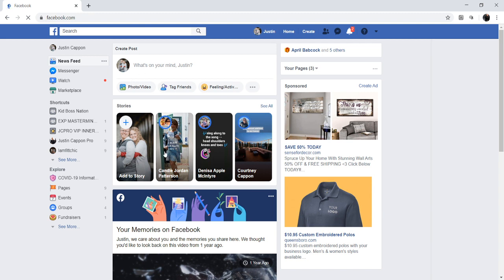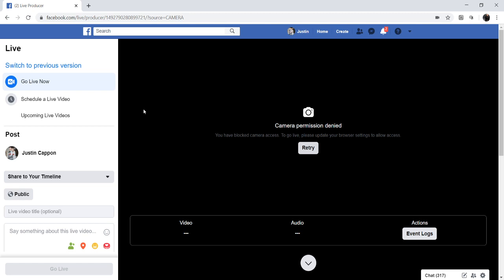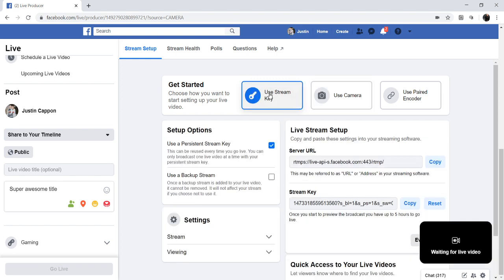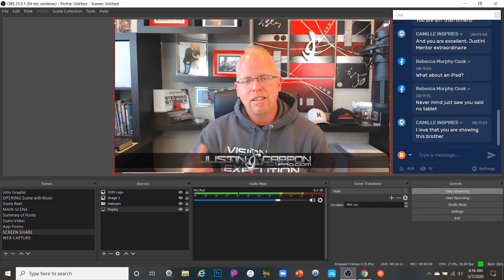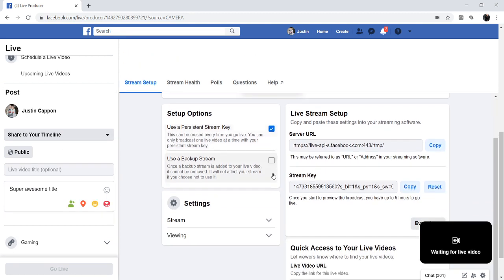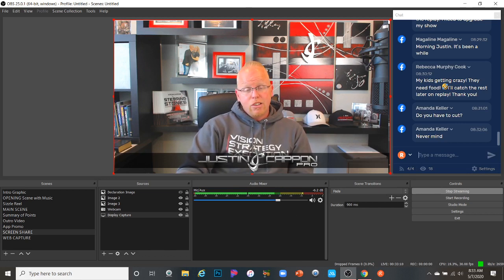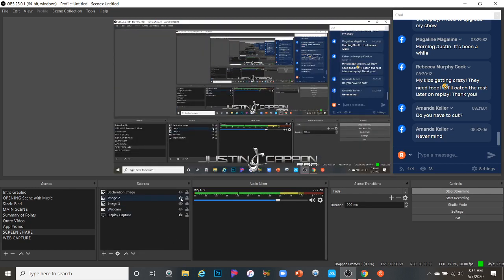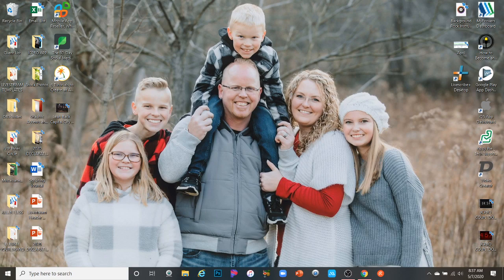BEGINNER'S GUIDE: How to Live Stream LIKE A PRO with OBS!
Greetings Crew!

Today I;'m going to give you a peek behind the curtain to see all my tech, tools and tips for producing a truly professional live broadcast using FREE technology!  Pulling off a great published pro livestream is a great way to elevate people's perspective of you and your business, and shift the viewpoint of you in their mind from simply "likeable" to "FULLY HIREABLE!"

QUOTE OF THE DAY:
“People will interact with you based upon their perception of you.  If you want to be paid like a first-class professional, ACT LIKE IT!” – Justin Cappon Pro

2) Settings and Livestream Connection
3) Audio, Video and Filters
4) Creating a Scene
5) Adding Sources
6) Graphics Tips and Tricks
7) Livestream Tools

Justin Cappon Pro is a Startup Business Mentor, Branding Strategist and Digital Content Creator that specializes in aiding and guiding Startup Business Owners to get their ideas off the ground and monetize their minds!

Justin Cappon Pro broadcasts live on YouTube every weekday morning from Tuesday through Friday at 8:00am EST!

Download my Free Mobile App!
"10 of the absolute BEST TIPS I can give you if you are STARTING A NEW BUSINESS!"